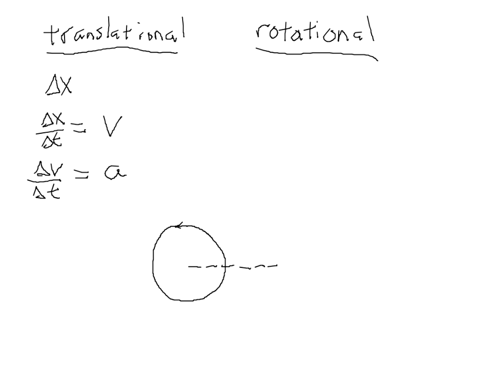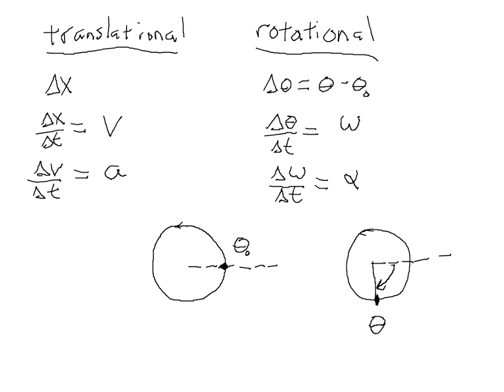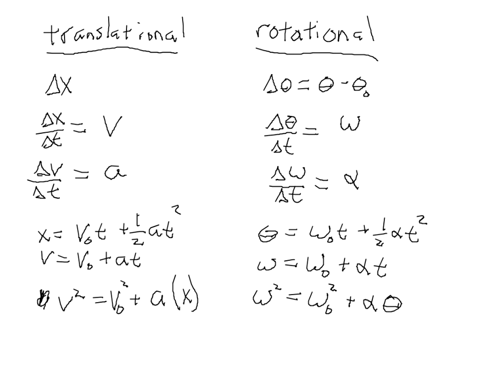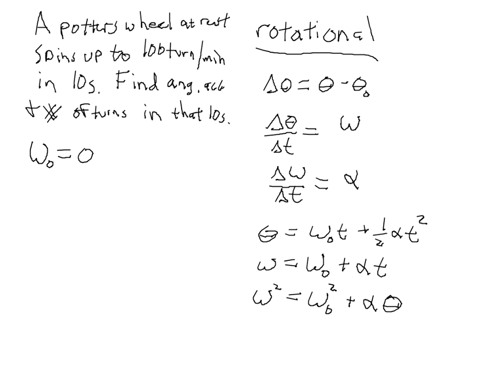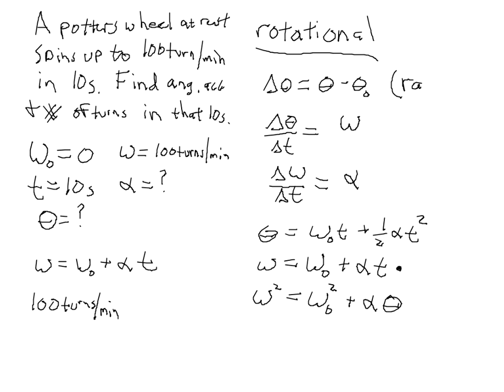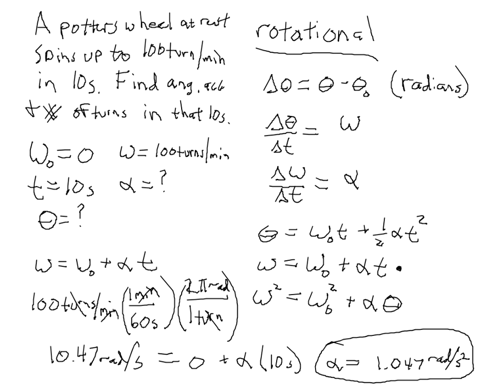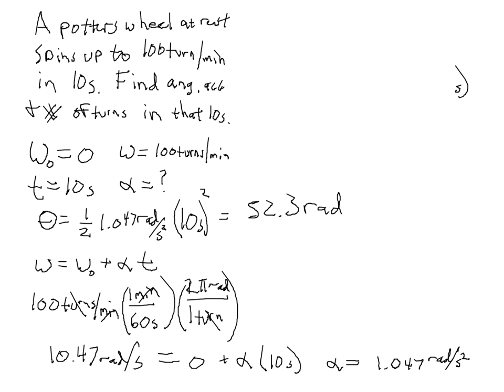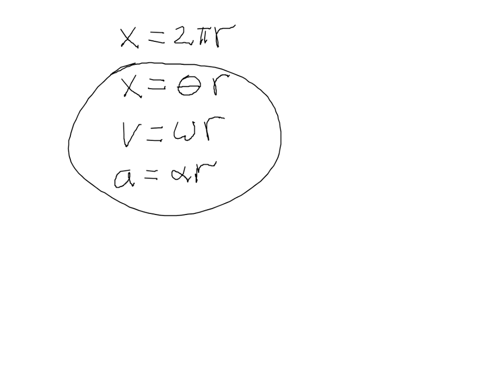Rotational motion - kinematic Equations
An introduction to rotational motion, including the definition of angular displacement, angular velocity, and angular acceleration. Includes the relationships among these quantities - the rotational kinematic equations.